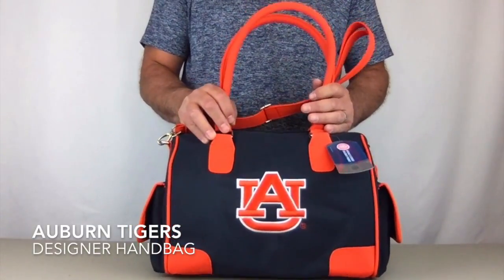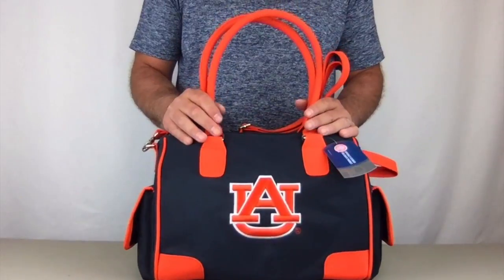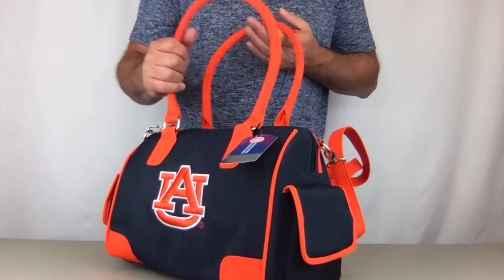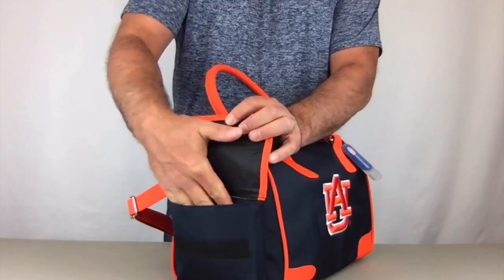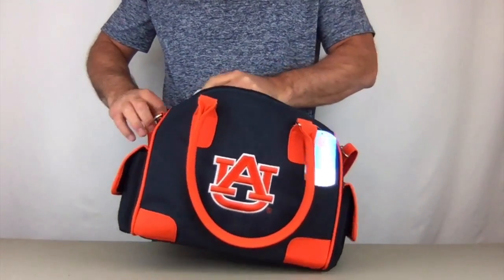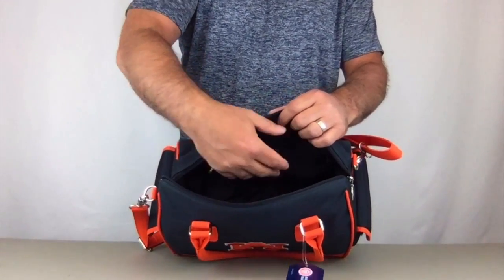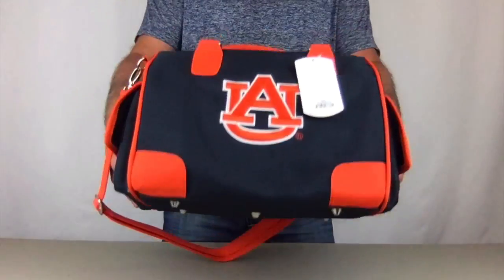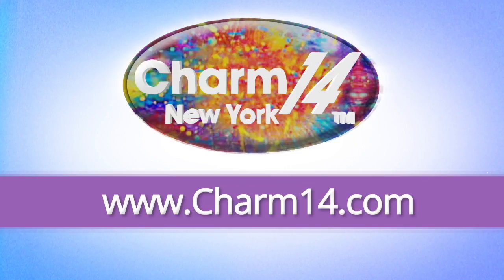AUBURN TIGERS DESIGNER HANDBAG